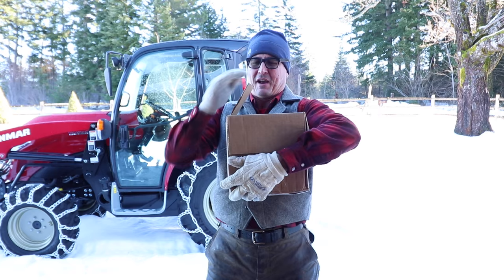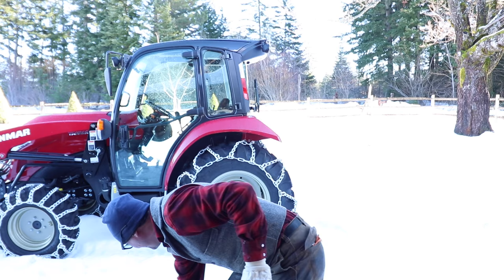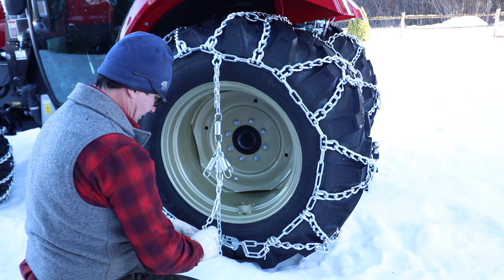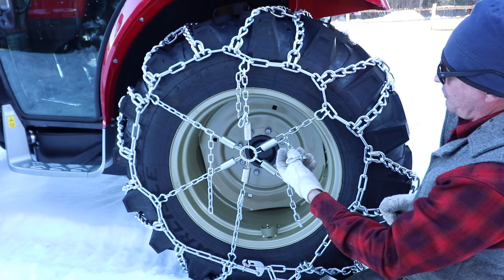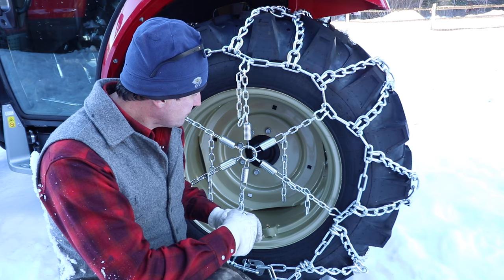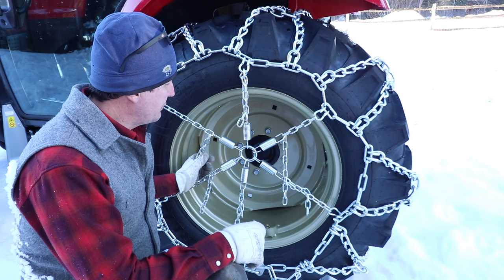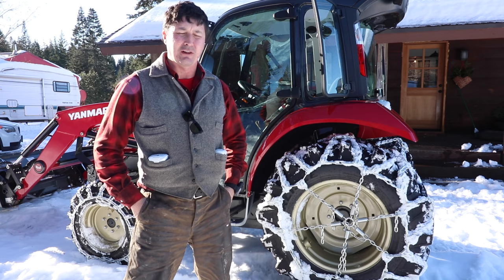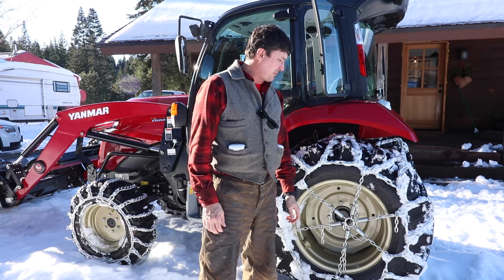AMAZING Unstoppable Snowplow FOR WINTER